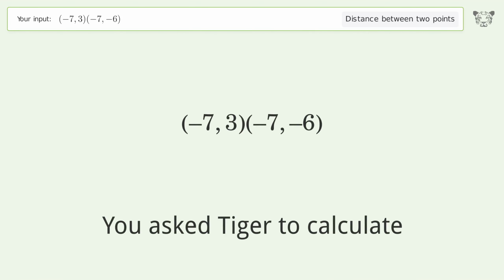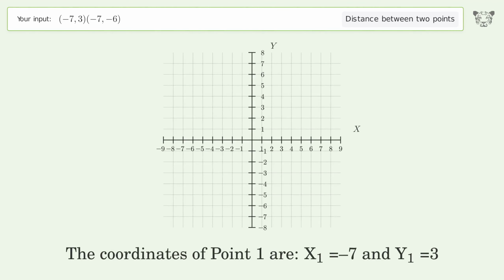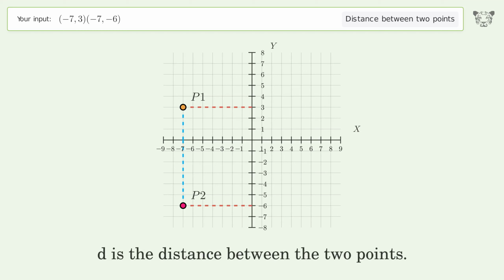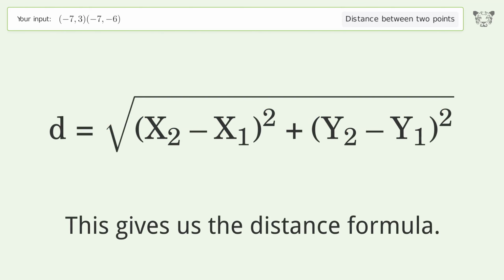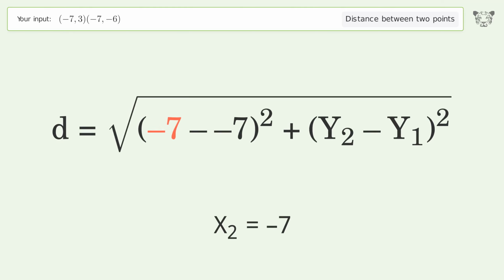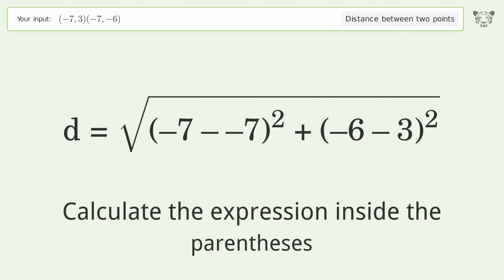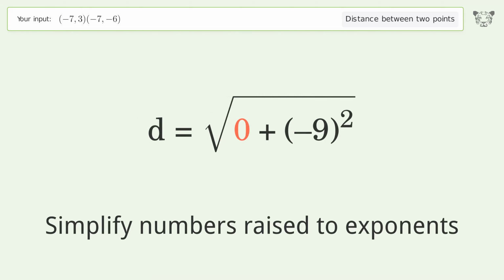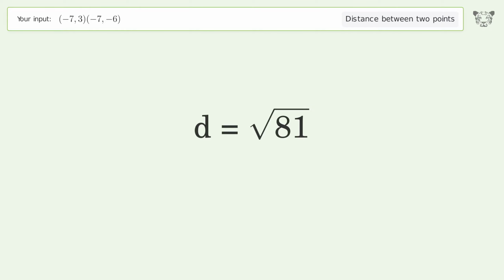Find the distance between two points p1 (-7,3) and p2 (-7,-6): Step-by-Step Video Solution